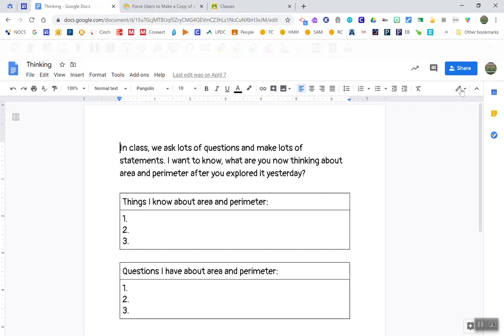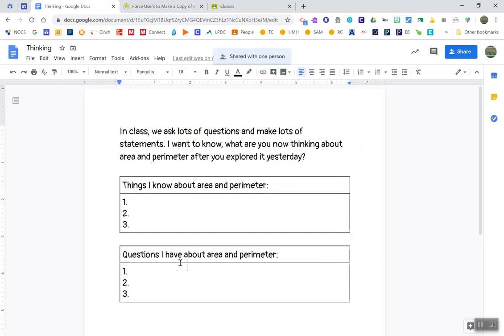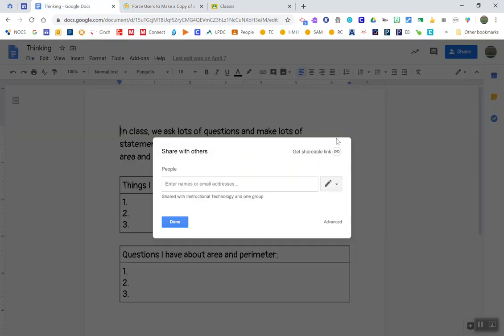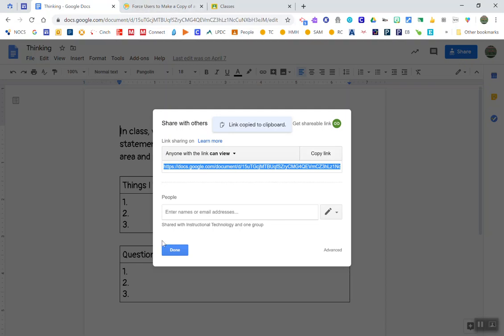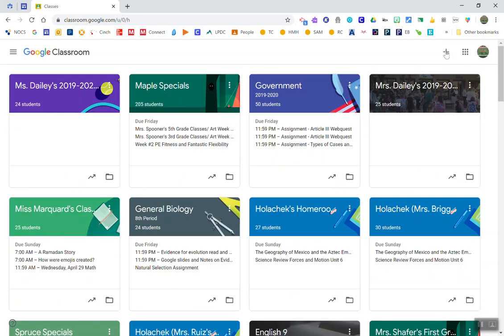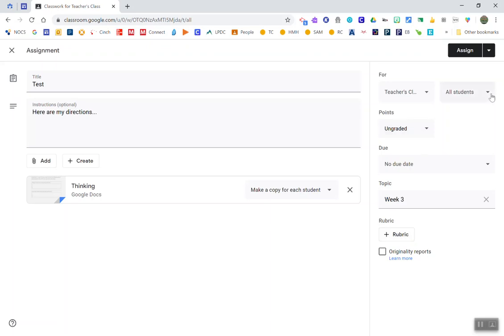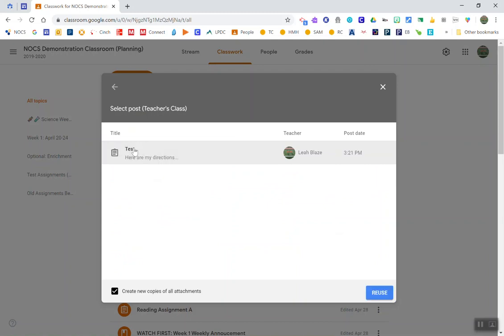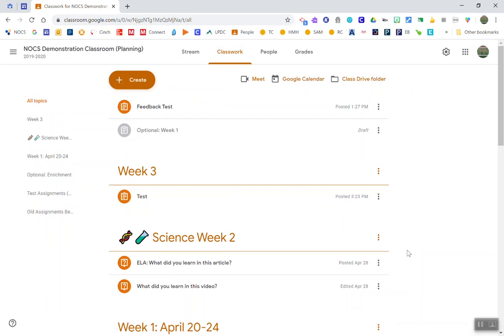3 Ways to Share Google Files with Coworkers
Teachers, learn 3 easy ways to share things with your coworkers without making a mess of your Google Drive in the process.